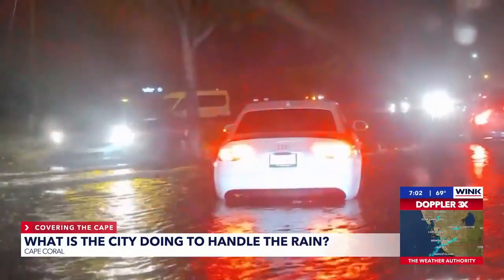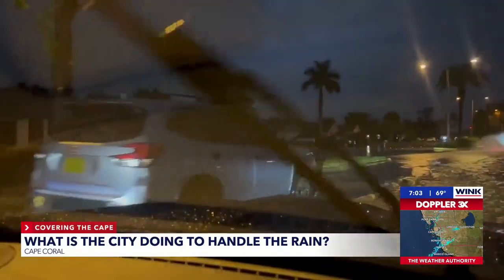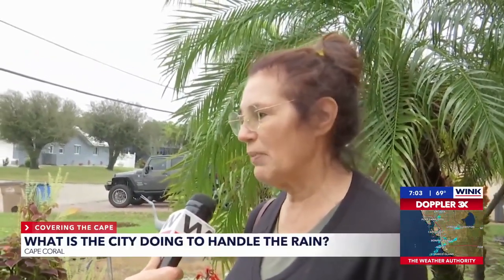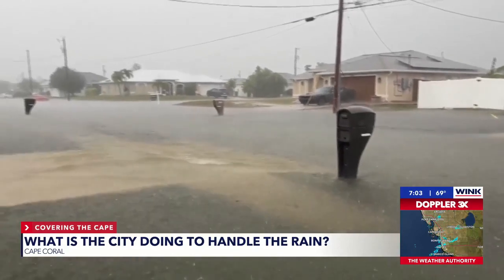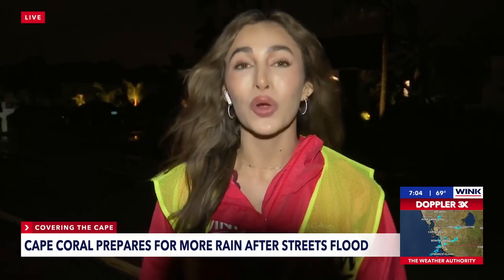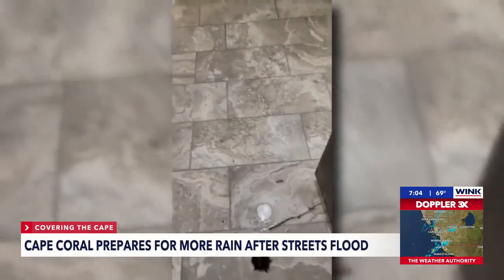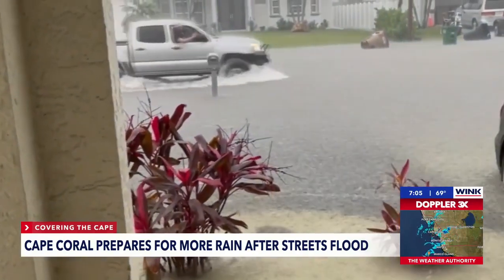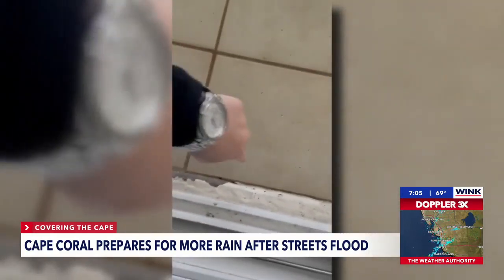After Monday's downpour, Cape Coral locals brace for round 2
Locals are asking the City of Cape Coral what happened on Monday and what is being done to prevent it from happening again.